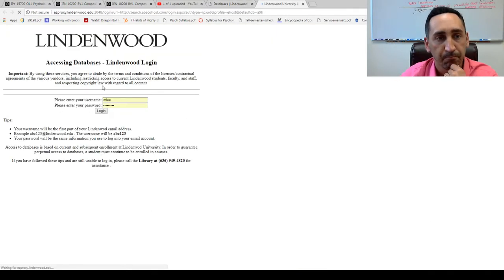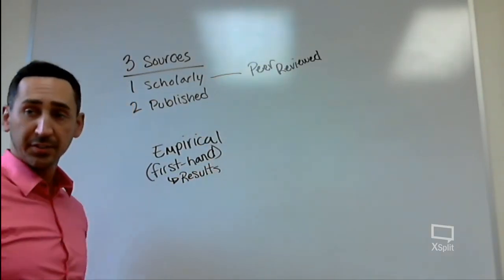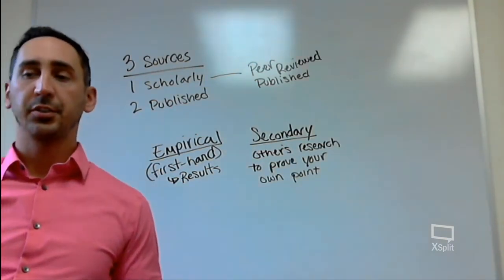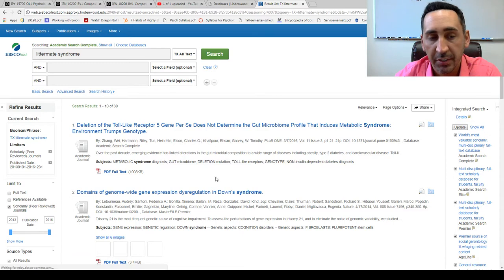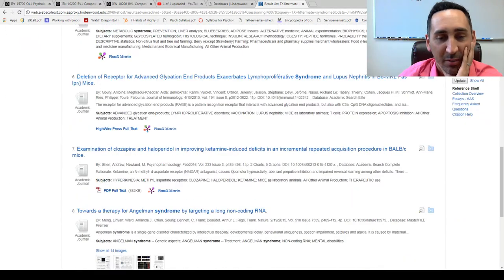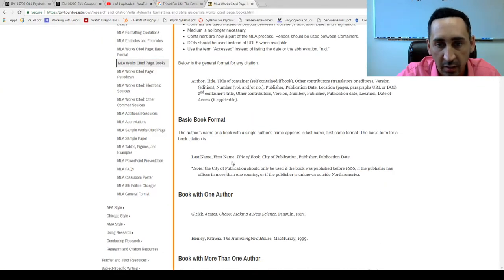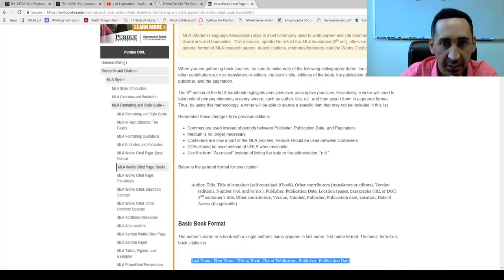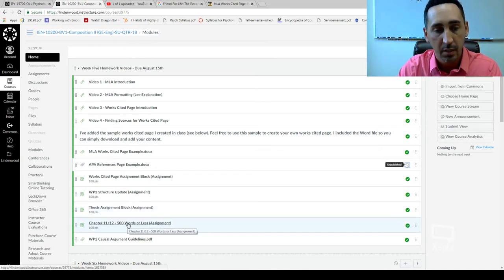Finding Sources at LU